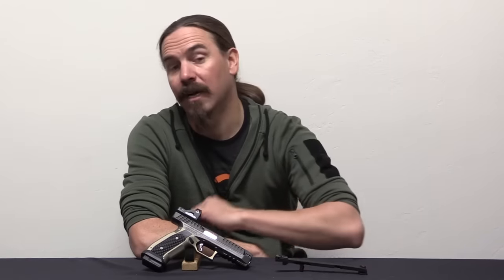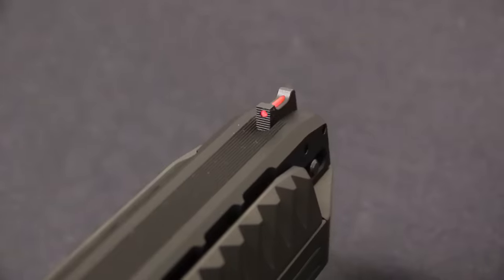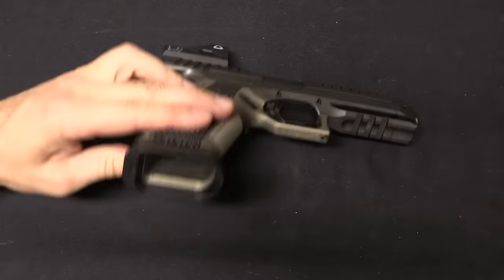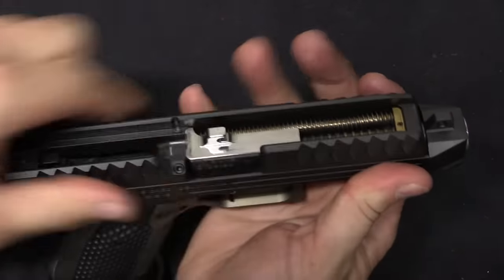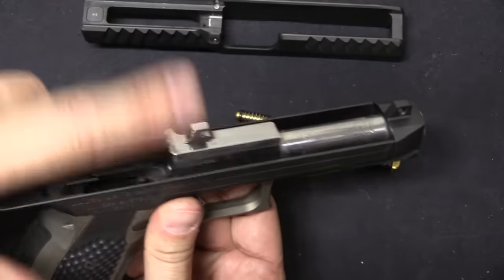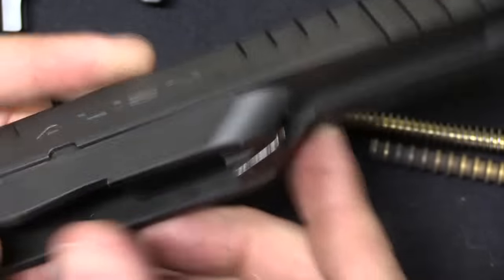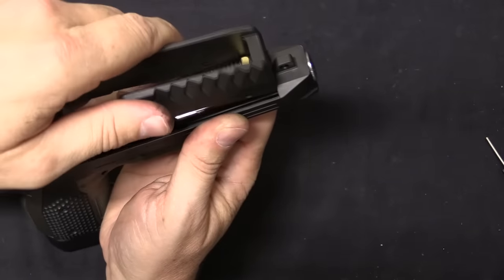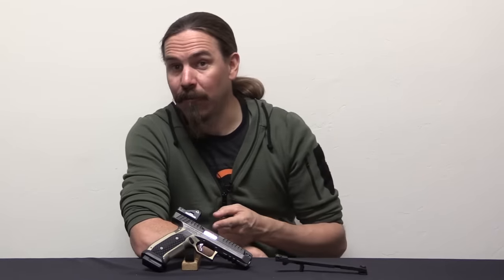Laugo Alien: Real Innovation in Modern Handgun Design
The Laugo Alien is a pistol developed recently, and only introduced in 2018. Its lead designer was Ján Lučansky, who was also heavy involved in the CZ Scorpion carbine/SMG. The Alien is a significantly different take on modern handgun design than what we are used to seeing. It uses a fixed barrel, gas delay system (similar to the H&K P7). It has an extremely low bore axis, excelled single-action hammer-fired trigger system, and its clever slide designs puts the sights (either iron or electro-optical) on a fixed top strap that does not move during cycling.

Forgotten Weapons
6281 N. Oracle 36270